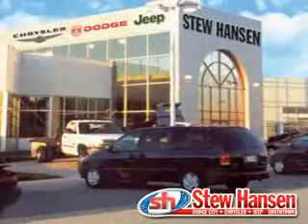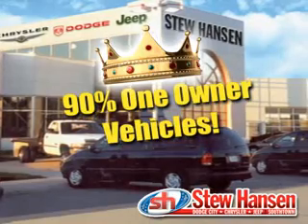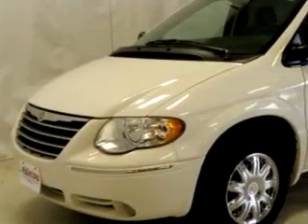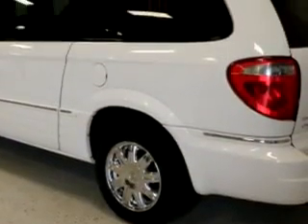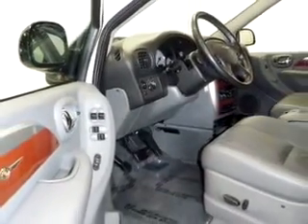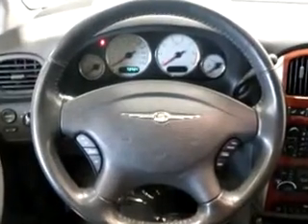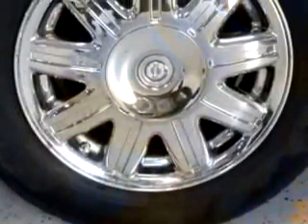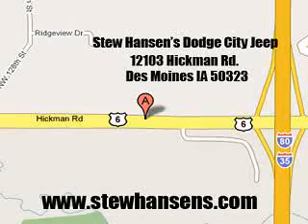2006 Chrysler Town and Country Stew Hansen Dodge City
2006 Chrysler Town and Country- Stew Hansen Dodge City Chrysler Jeep knows you want more than just a car. You have a purpose for your vehicle. You will love this White 2006 Chrysler Town and Country Limited, equipped with a 6 Cyl. engine and an automatic transmission with 73,983 miles. Enjoy this utility van with features like Navigation System, Leather Upholstery, Driver Side Air Bag, Passenger's Front Airbag, Tilt Steering Wheel, Cruise Control, Power Door Locks, and much more. Get where you need to go, have peace of mind, and drive your entire family in this 2006 Chrysler Town and Country Limited. See us at Stew Hansen Dodge City Chrysler Jeep today!
Miles-  73,983
VIN- 2A4GP64L76R615994

12103 Hickman Rd
Des Moines, Iowa 50323